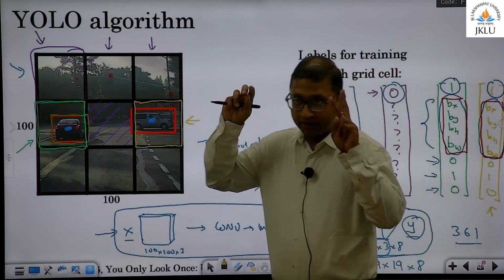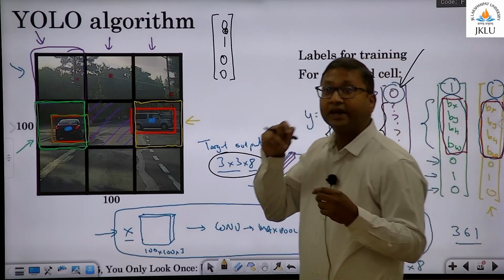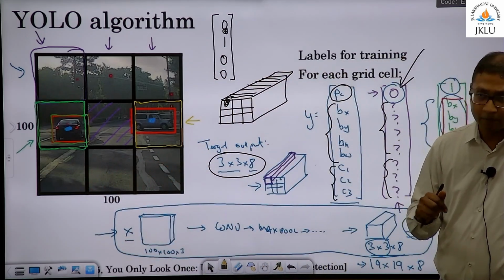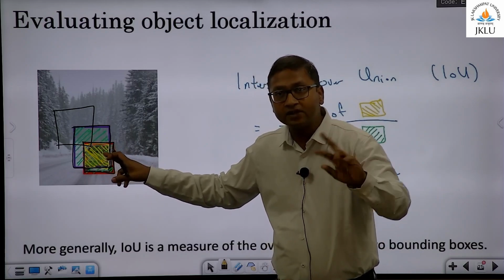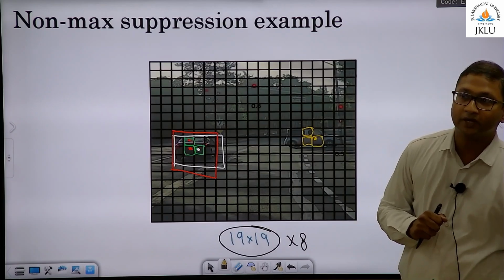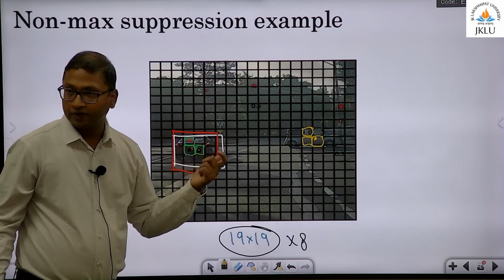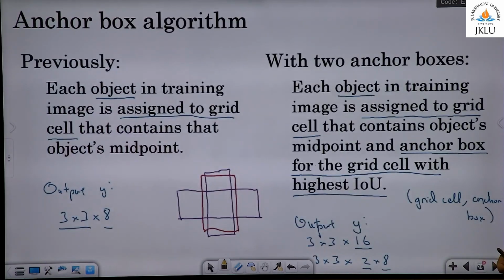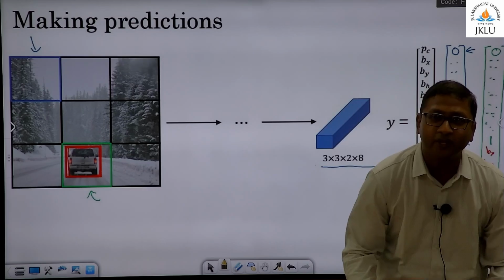Lecture 30: YOLO - Nonmax Suppression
In this video, we discuss how YOLO tries to report just one bounding box for each object.